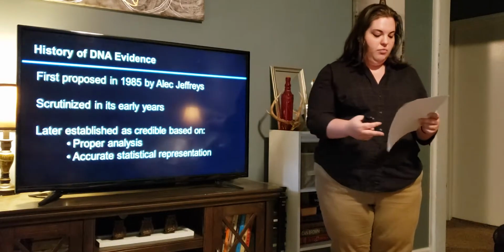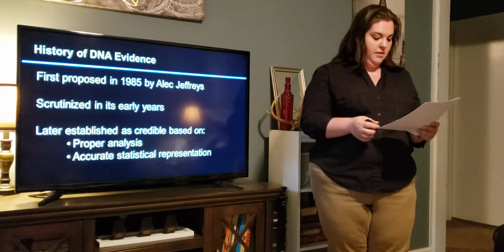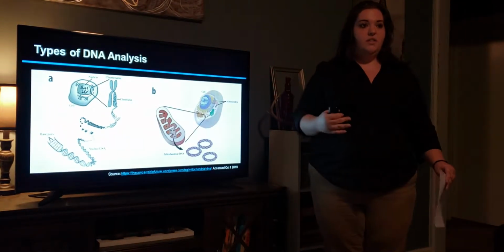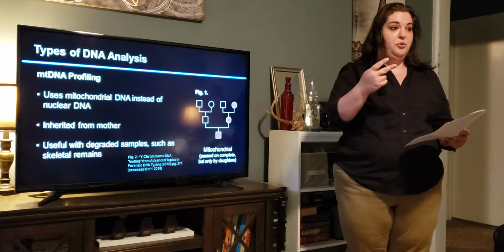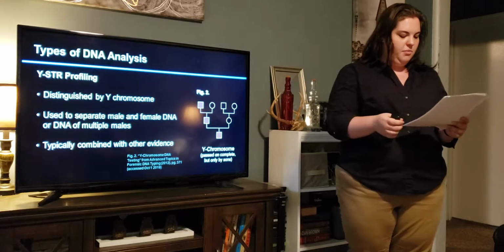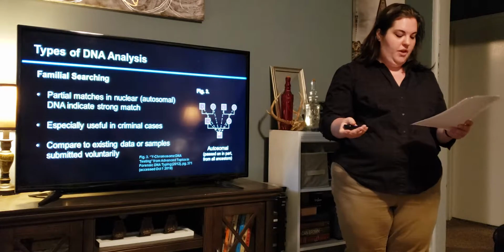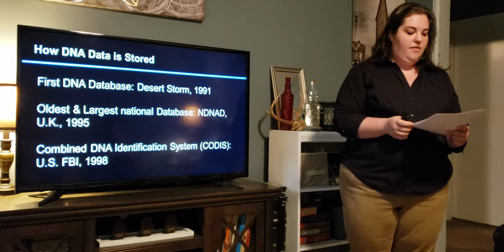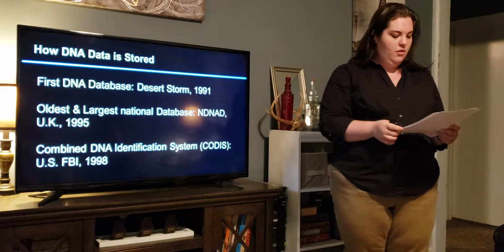Informative Speech - DNA Evidence